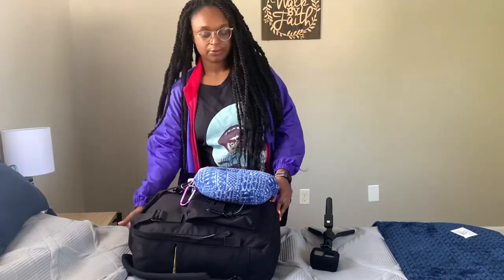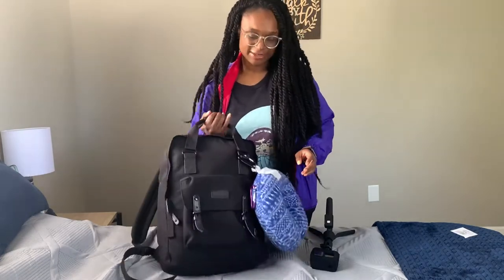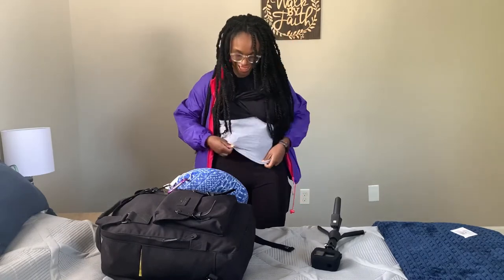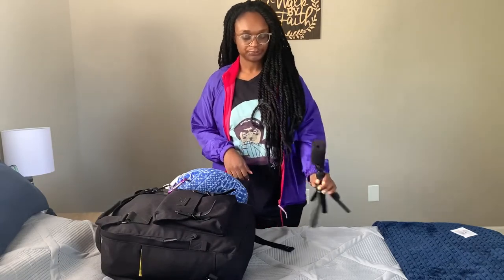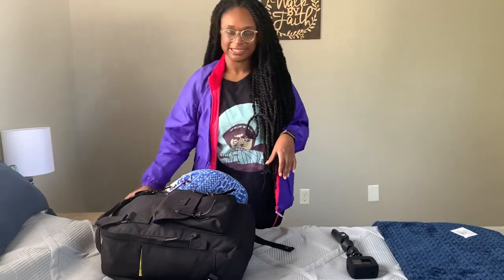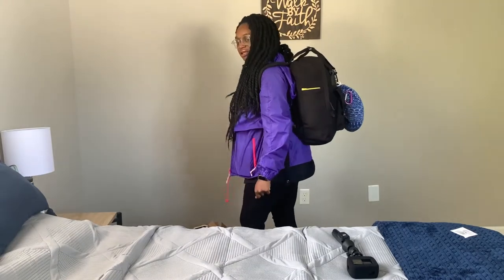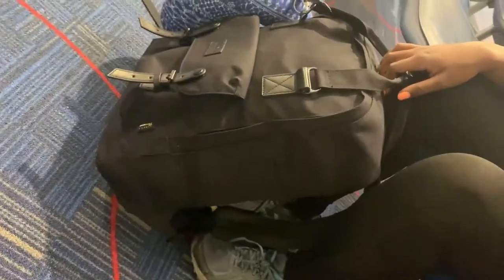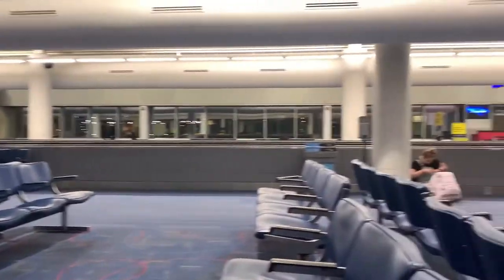My first and LAST time flying Spirit Airlines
I recount my first experience using Spirit Airlines. Sometimes being cheap has consequences…

Chapters:
0:00 Intro- personal item(s)
03:23 At airport and flight
05:55 Take off
06:35 Landing
07:20 Final thoughts